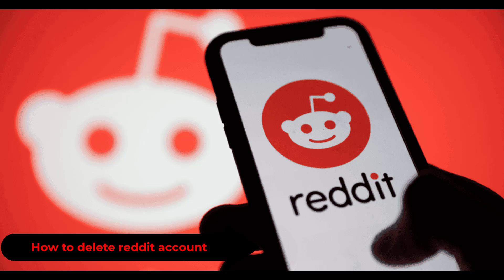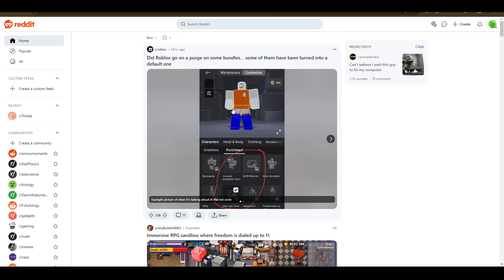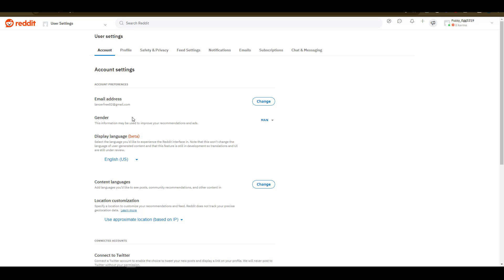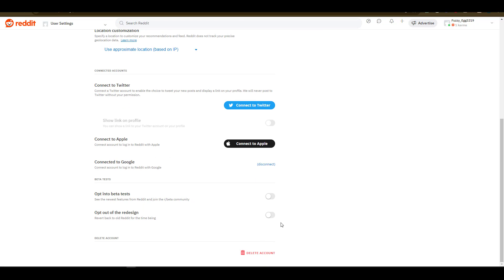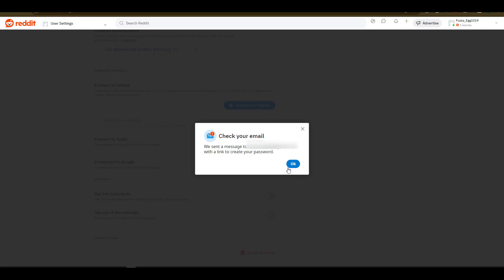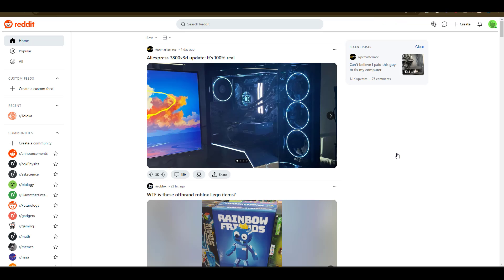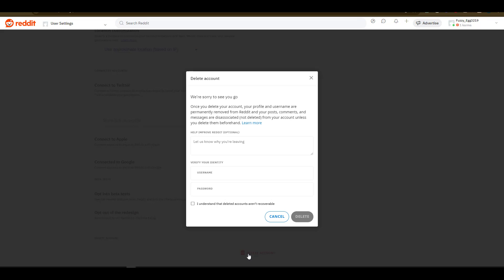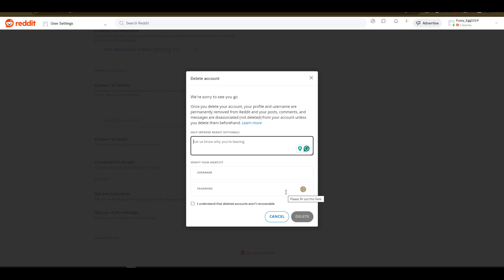How to Delete Reddit Account ? ( Permanently)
How to Delete Reddit Account ? ( Quick )

In this video I'll show you  How to Delete Reddit Account. The method is very simple and clearly described in the video. Follow all of the steps & How to Delete Reddit Account